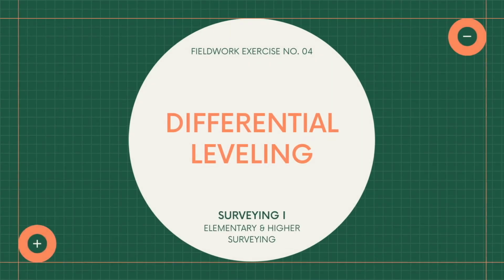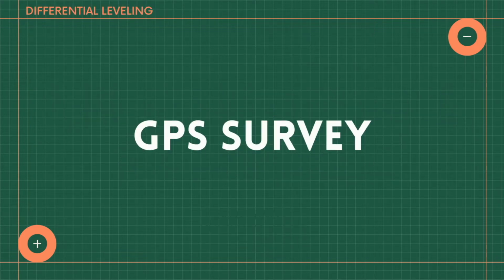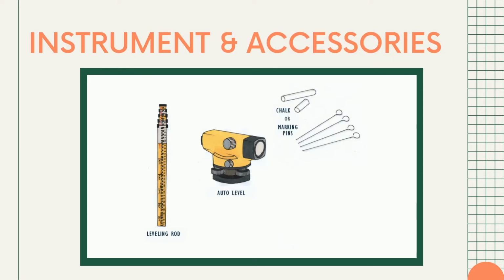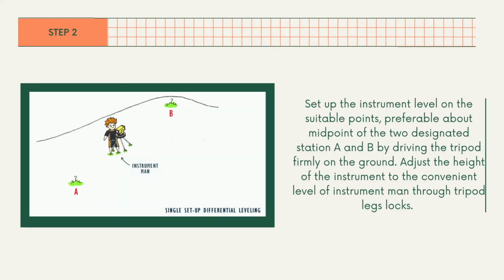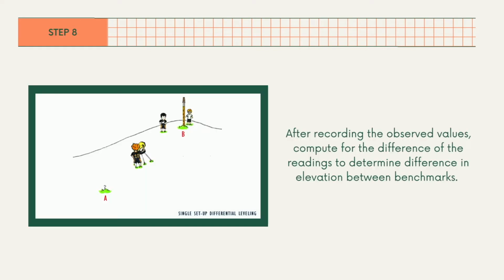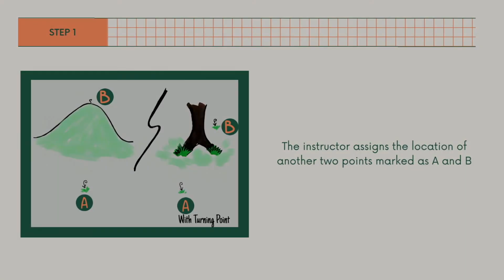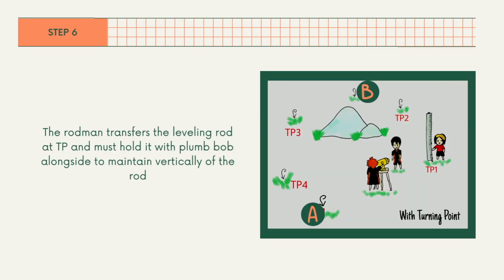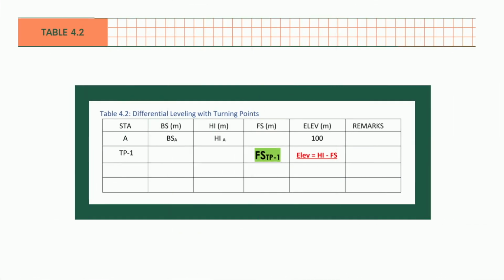FIELDWORK EXERCISE NO. 04 - DIFFERENTIAL LEVELING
Leader: Maranan, Jhemma Rose
Members:
- Almarez, May Fatima
- Italia, Alyssa
- Salvino, Jefferson
- Sergio, Mars Abigail